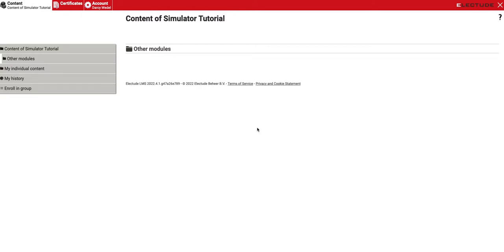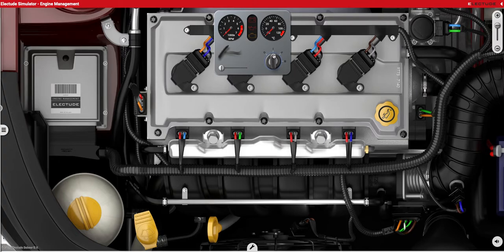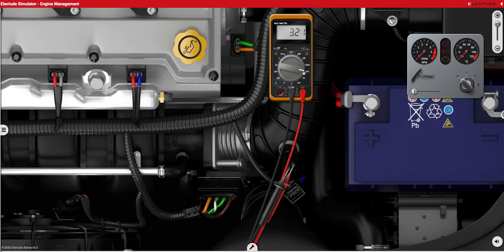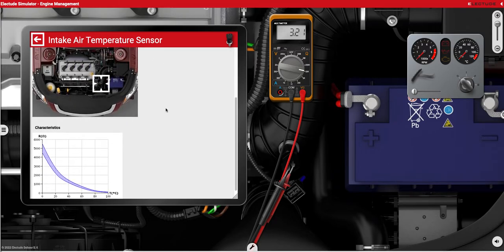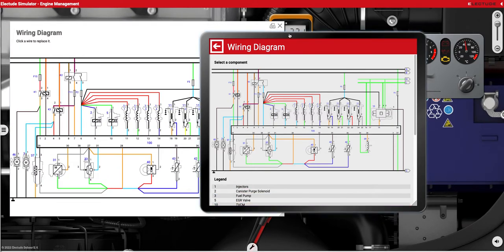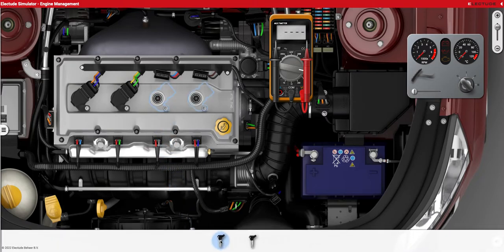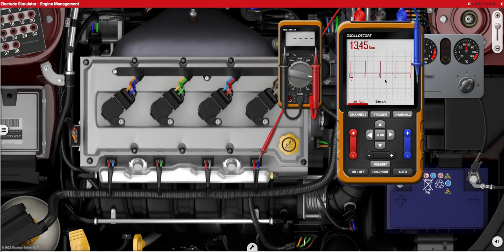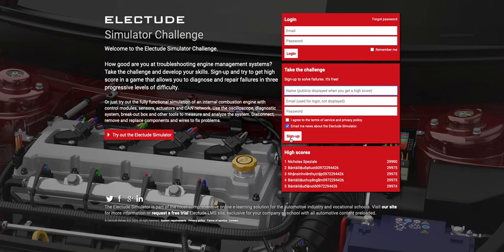Electude Engine Management Simulator - Student Tutorial